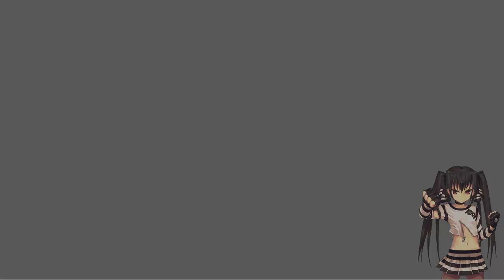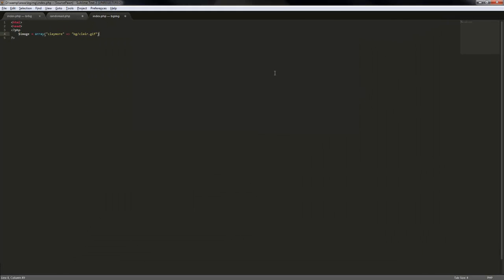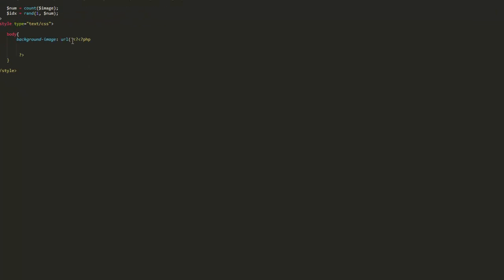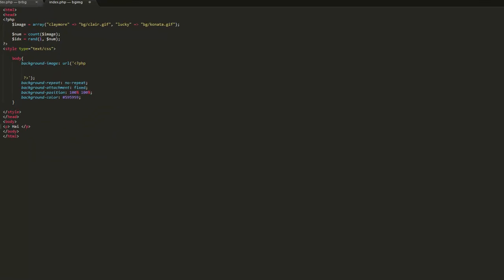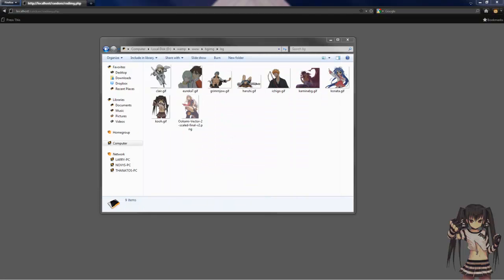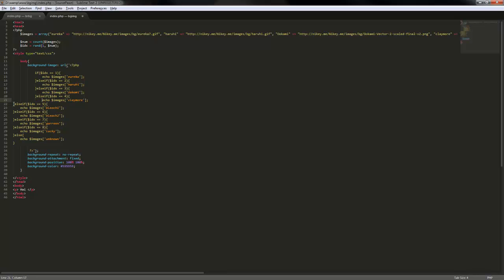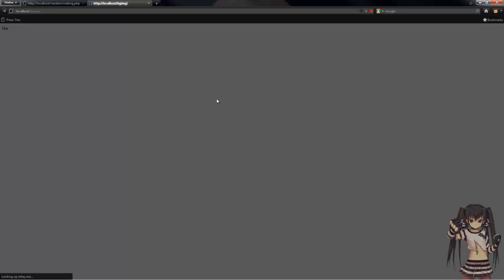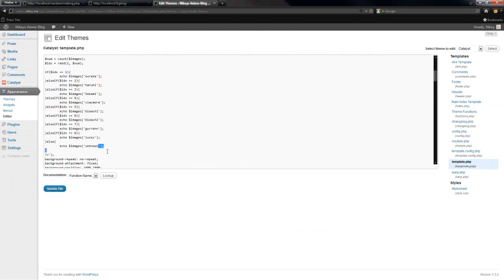How to create a Rotating Image Script | PHP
This is a quick tutorial on how to create a rotating image script. It explains a few things.

Notes that i left out of the video:
idx stands for index
this tutorial will also quickly go over the bases of adding it to a wordpress blog.